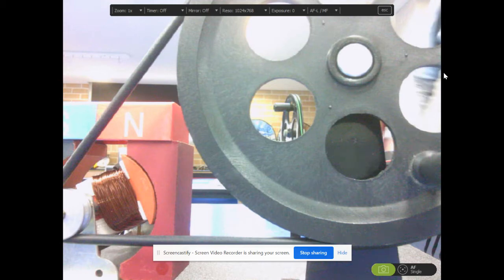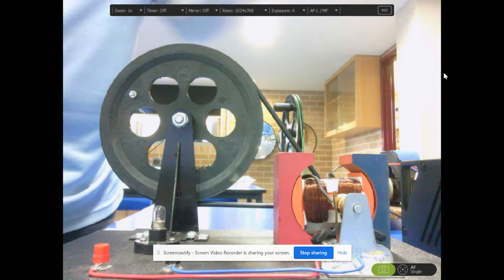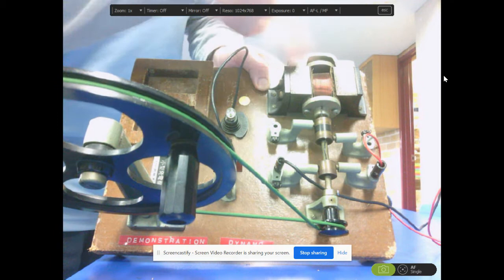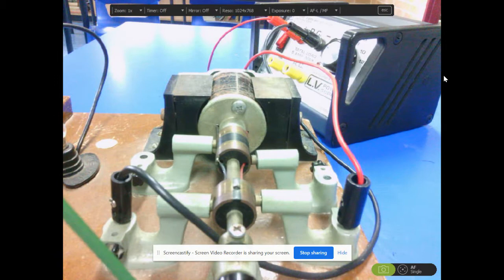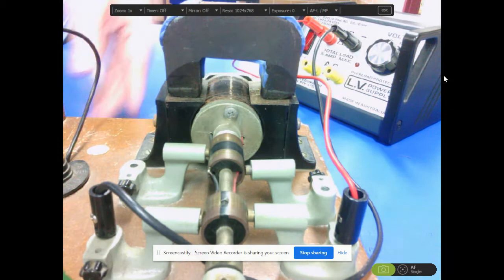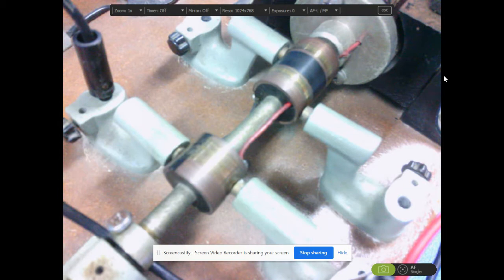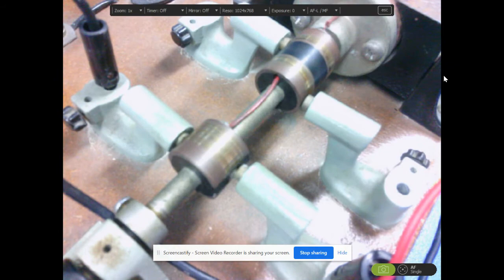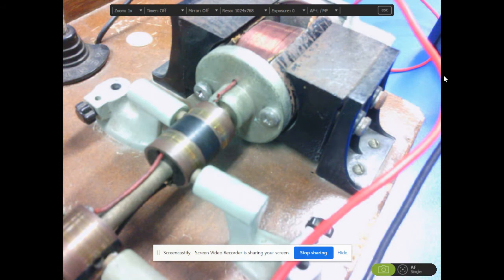DC Motor Demonstration